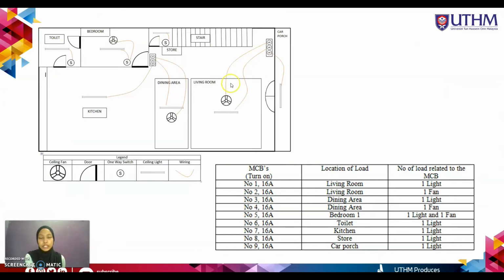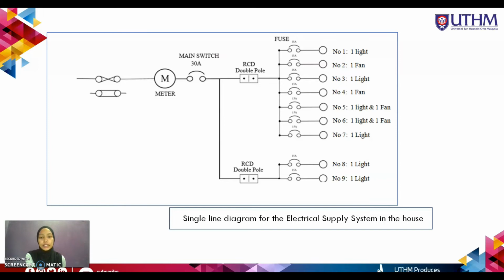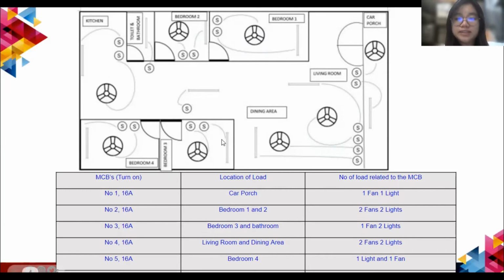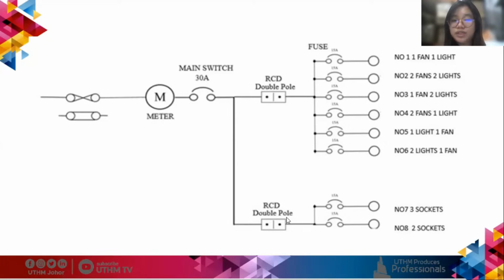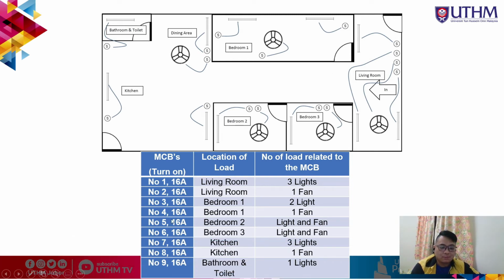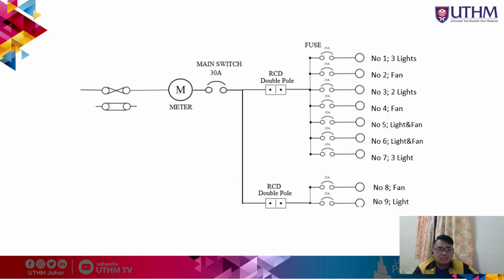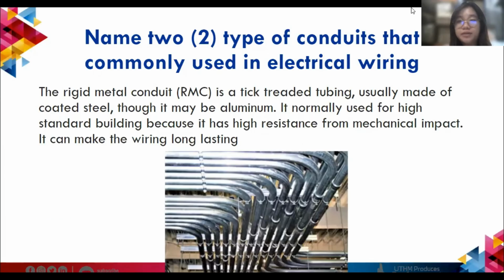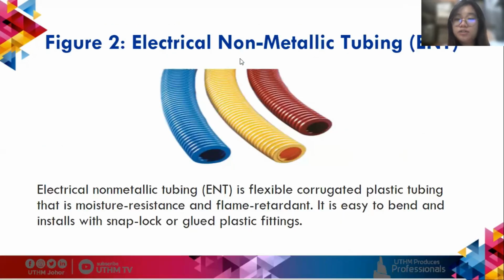Engineering Practice MPE Lab 4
UTHM BEJ30701 Engineering Practices Section 4 Group 3
MPE Lab 4 Electrical Wiring Installation for Electrical Supply System belong from KwH Meter to Consumer Control Unit (DB )